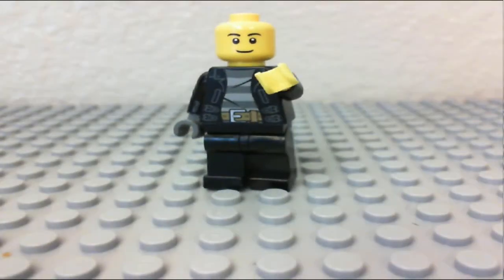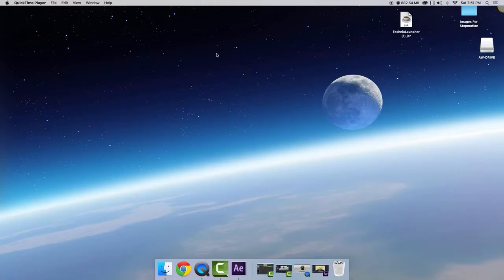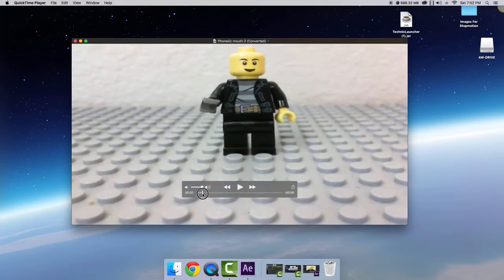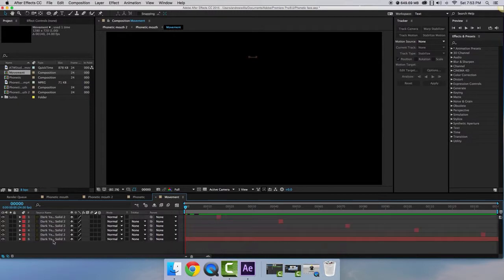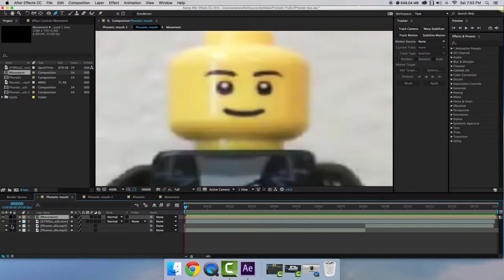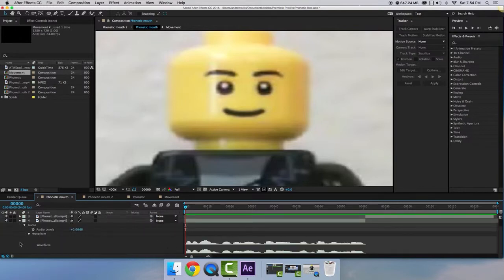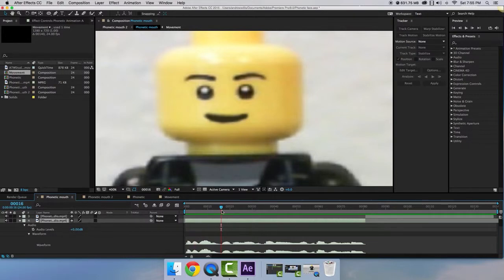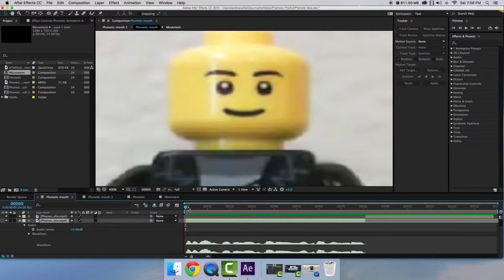Phonetic Mouth Animation